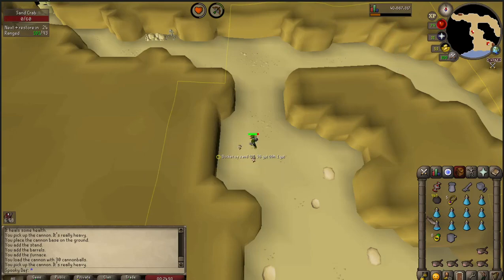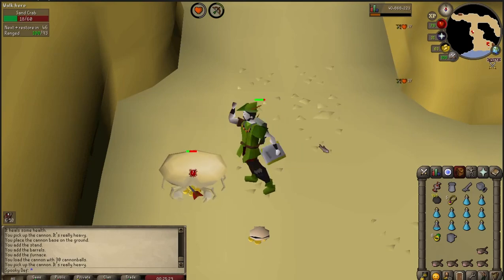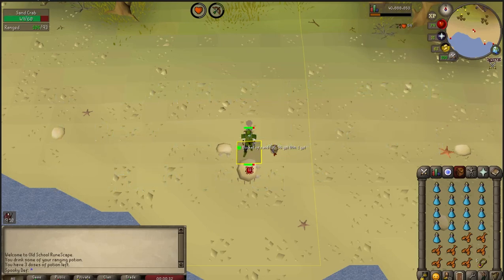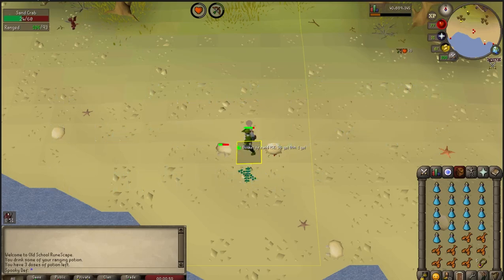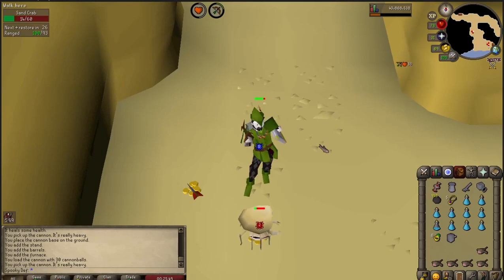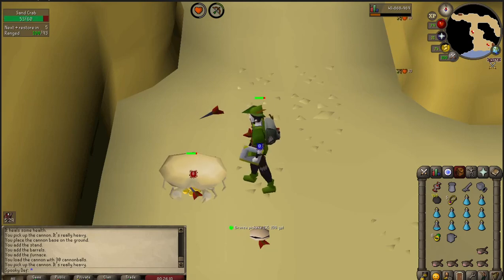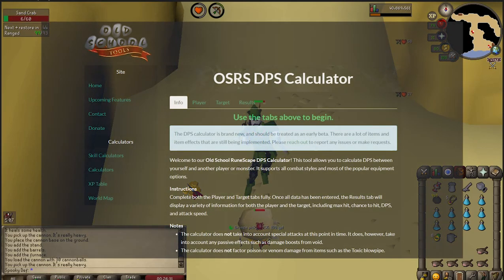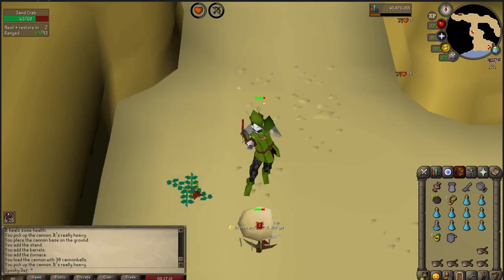Sand Crab Ranged Guide 2021 (Beginner Friendly)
Timestamps:
0:00 Intro
0:09 Locations
0:44 How to Get to Sand Crabs
0:58 Armor for Ranged vs Sand Crabs
1:39 Weapons for Ranged
2:20 Inventory
2:54 Sand Crabs Ranged XP per hour
3:28 Extra Tips